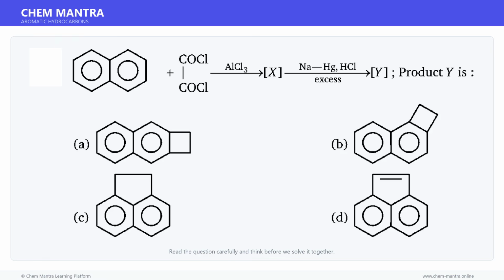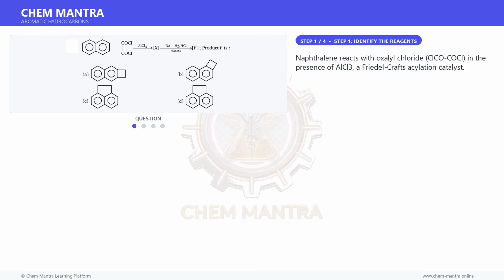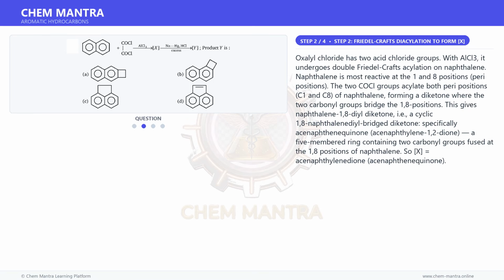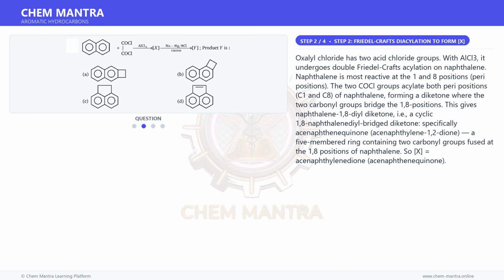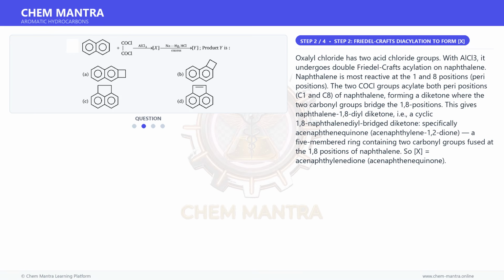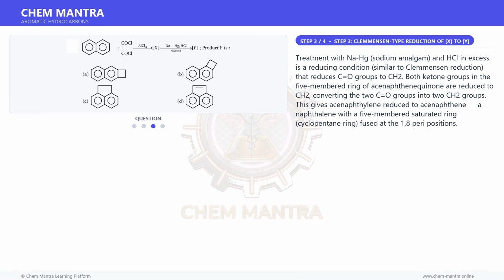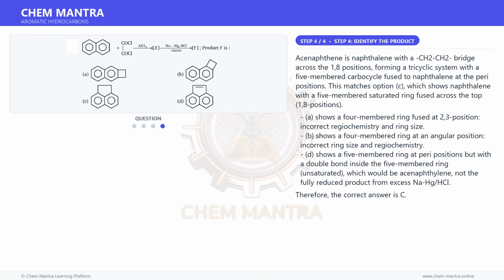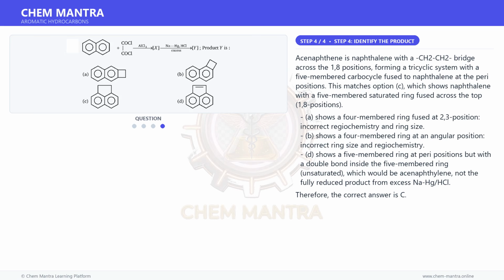- (a) shows a four-membered ring fused at 2,3- | Aromatic Hydrocarbons | JEE Chemistry | Chem Mantra